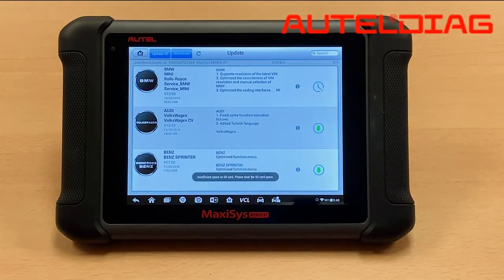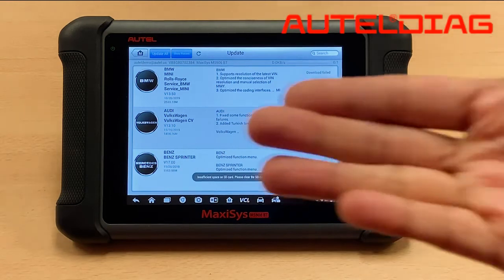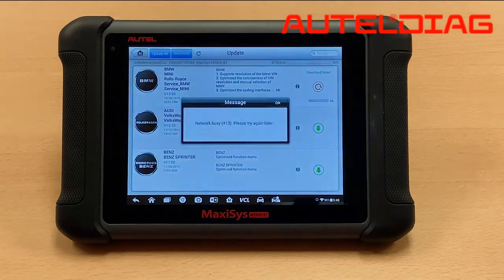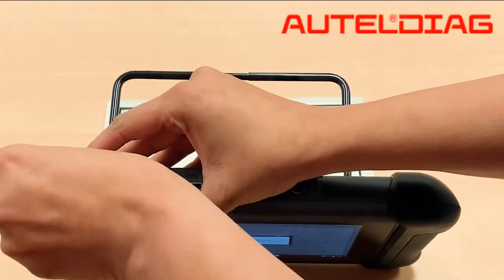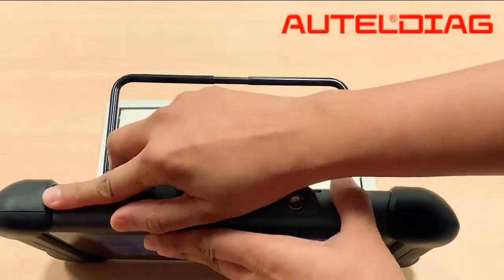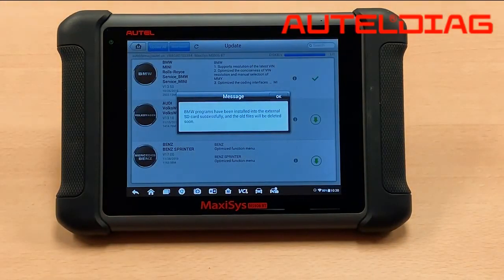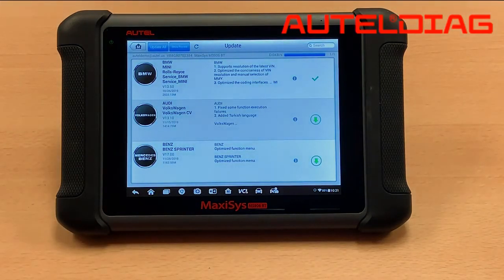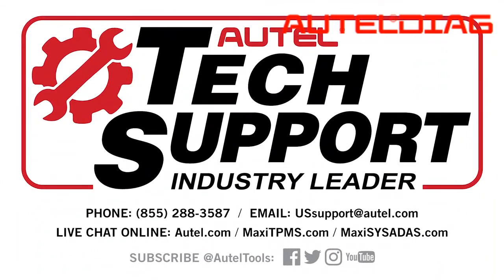How to update Autel MaxiSys MS906BT Memory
Autel MaxiSys MS906BT Advantages:
21 Services & ECU Coding: MaxiSys MS906BT diagnostic scan tool supports ECU Coding, Adaptation, Matching, IMMO (Key Coding), Auto VIN, 23+ servicet functions: Oil Reset, Engine/ABS/SRS/SAS/DPF, BMS Reset, Brake Reset, Key Fob Coding, fully feeding all your needs. It comes with advanced ECU Coding capability.
Wireless All Modules Diagnosis: MaxiSys MS906BT diagnostic scan tool supports data transmission through wireless VCI dongle or lined connection. And wireless pairing is fast with working range up to 164 feet(around 50m). The wireless scanner can transmit vehicle data to the powerful android tablet without physical connection which allows you to perform vehicle all available modules OE-Level diagnosis remotely in the shade of a tree.
Bi-Directional Control/ Active Tests: MaxiSys MS906BT comes with bi-directional control for specific car systems, allow you determine the integrity of the system or parts by reading the engine ECU data, or by monitoring the operation of the actuators, such as switching a solenoid, relay, or switch, between two operating states. Note: Active Tests are not universal for all vehicles.
Full Systems Diagnosis: MaxiSys MS906BT can support 80+ US, Asian and European Makes and Models. Smart Auto VIN technology for identifying vehicle easily. It can Read Codes to retrieves and displays the DTCs from the vehicle’s control system. You can Erase Codes after reading the retrieved codes from the vehicle and certain repairs have been carried out. LIVE DATA is selected, the screen displays the data list for the selected module.
Advanced Version MS906/ MP808/ MK808: MaxiSys MS906BT is the newest version, which includes most function of MS906/ MP808/ MK808, MS906BT has the same functions as MS908 but is more portable. MaxiSys MS906BT is compatible with add-ons like oscilloscope and digital inspection camera, USB port and HDMI port. It supports both wireless and lined connection via VCI and USB cable and wireless OE-Level all modules diagnosis